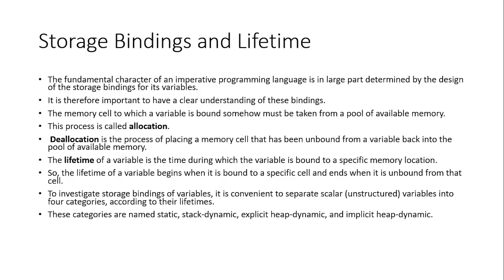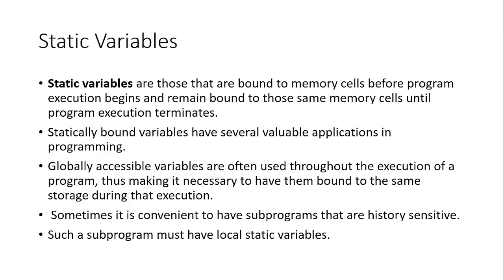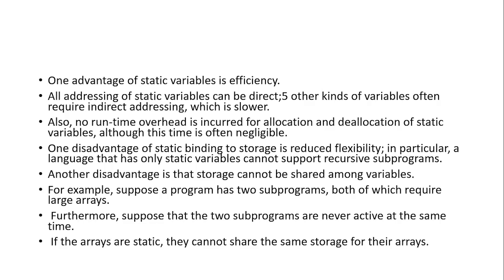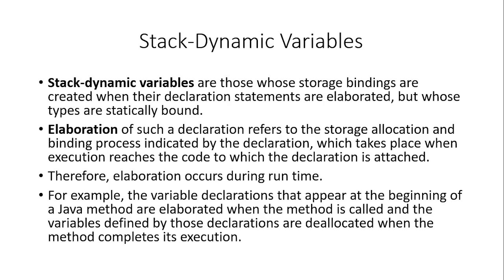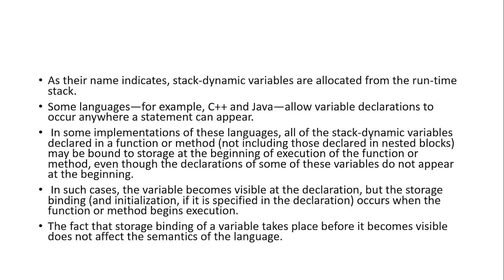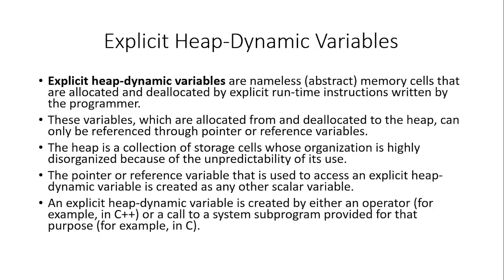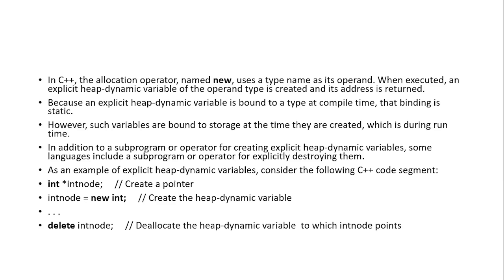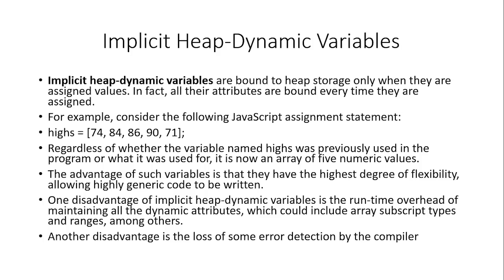PM Mod1 Lec09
Binding and lifetime